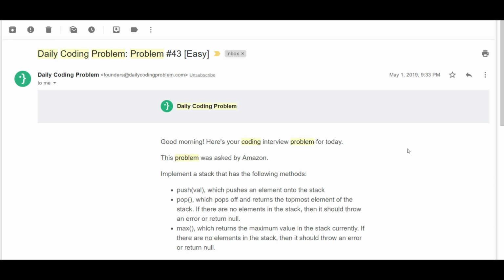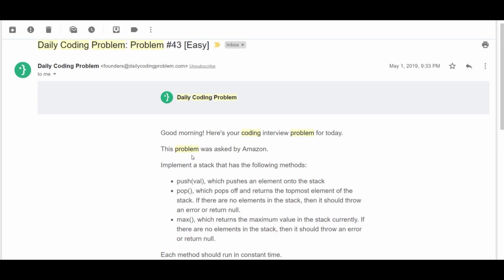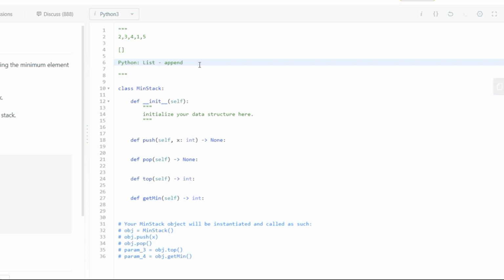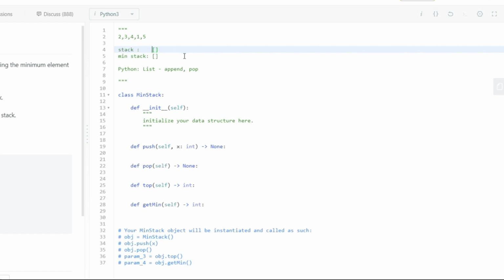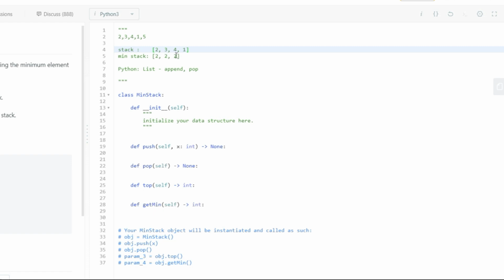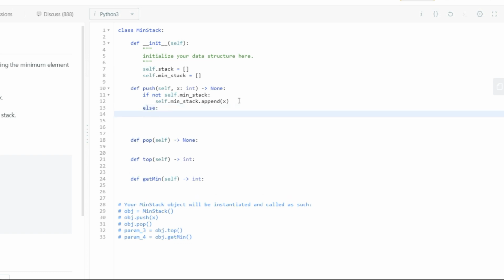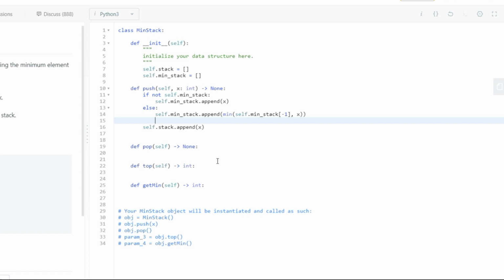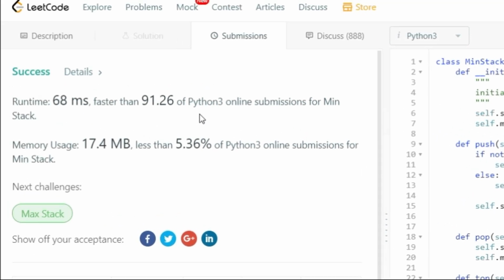Daily Coding Problem - Problem 43 (Min Stack)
Company: Amazon, Difficulty: Easy, Language: Python